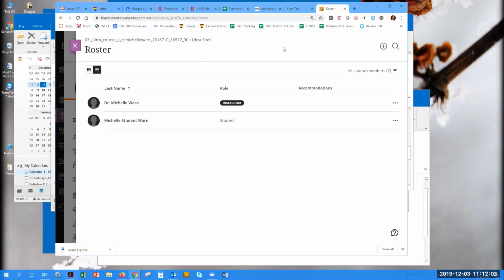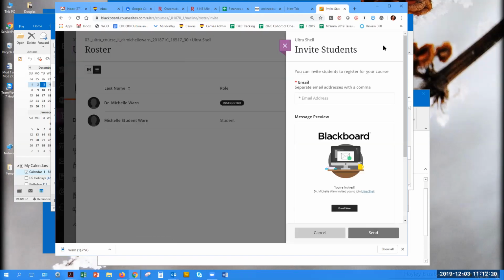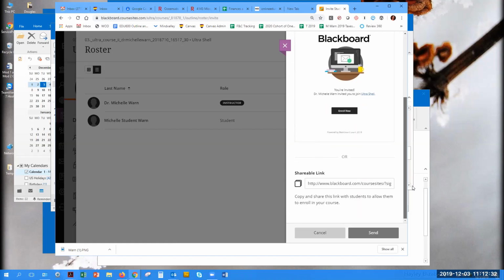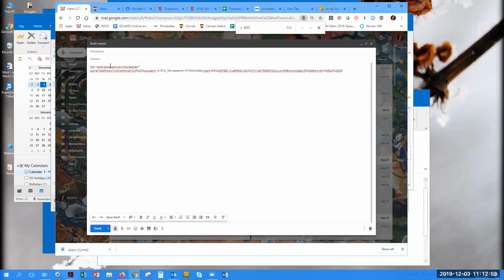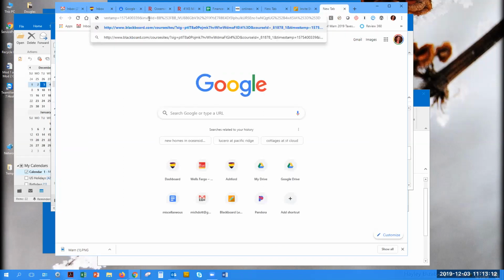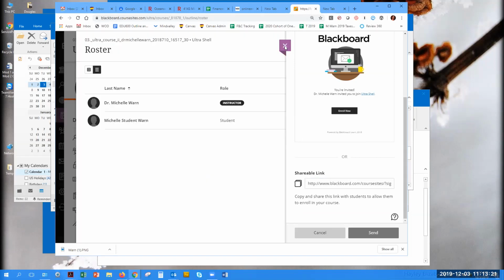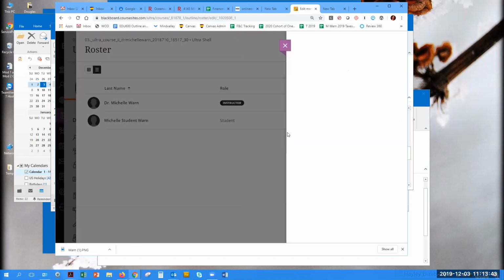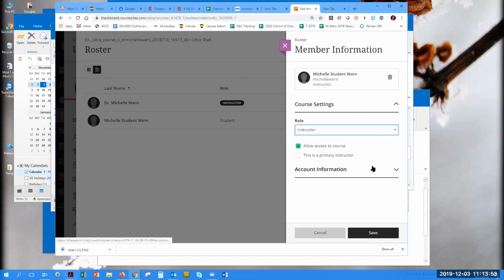Sharing your CourseSites Ultra Course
Tutorial for sharing your course